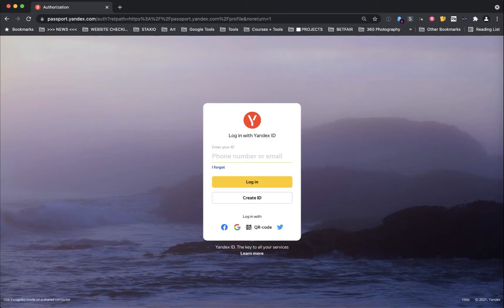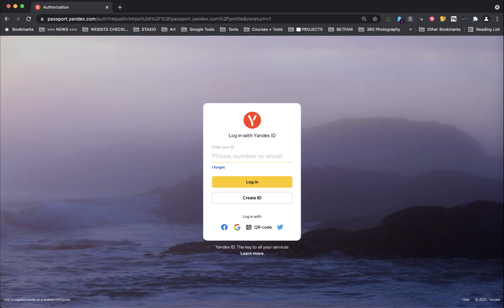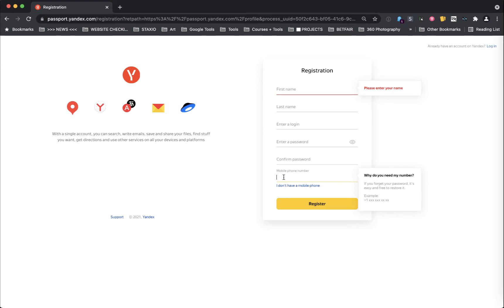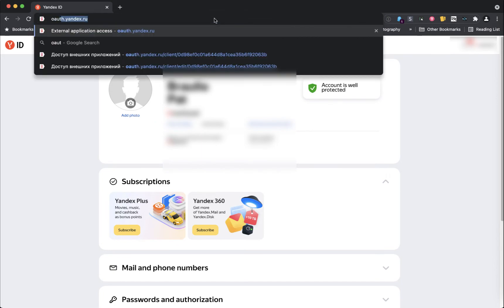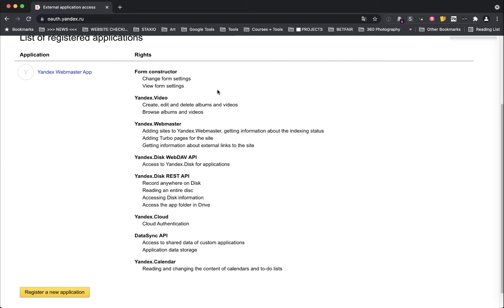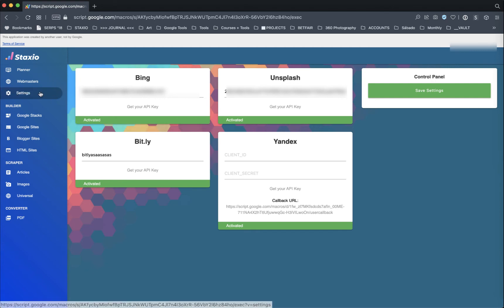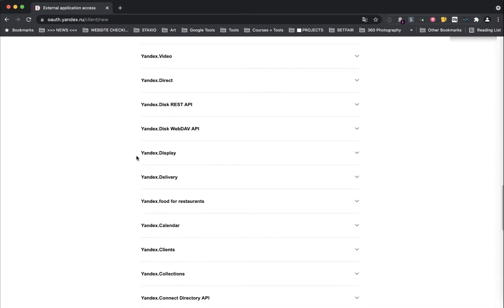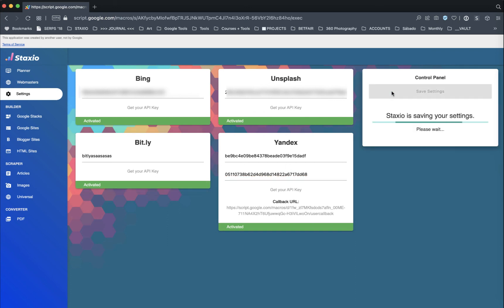Yandex Webmaster Tools - Creating an account with Yandex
STAXIO

Yandex
Webmaster Tools
Yandex Webmaster Tools

Hello everyboday!

Well now that Staxio is able to talk and connect with Yandex, and for those who are unfamiliar: Yandex is the Russian equivalente of Google Search Console and Bing Webmaster Tools... they are all search engines we can work with to crawl and index our properties...
I'm going to try in this video to help you create a Yandex account and connect it with Staxio.

You will only need to do this once, and won't need to worry about ever again. You will have your own Yandex login, and your own authentication keys that Staxio needs in order to enable some really interesting features I will be showing in later videos about the webmasters dashboard.

STEP 1
So the first thing we need is to create an account on passport.yandex.com...
and I'm gonna recommend you use the Chrome browser here because of the built-in translation feature we get when we right click on any page, and this is because thru this process of getting the API keys, we will find pages that will be in Russian only and we need a way to understand what's on those pages.

So type in this address: passport.yandex.com... and then click on the Create ID button, or login to your account should you already have one.

This is a very simple registration form, and you're gonna need a mobile number, and in case you're wondering it doesn't have to be a russian number, can be any number from any country... So go ahead and fill out this form with your details, press the register button and follow any steps thereafter, Yandex will be most probably be sending you a confirmation text code to your phone.

Now I already have mine created and you're gonna watch me login into it, but it should only take you a few minutes to get your login.

STEP 2
And now that we've logged in successfully, our next step is to access this address

and here is where we will be creating our Yandex API keys.

To translate this page, right click with your mouse anywhere on the page, and select "translate to english"

As you can see, I already have an application created, (and if you have just created yours, you will see an empty list of registered applications here...) and this "RIGHTS" here column is showing the settings I have enabled on my application, and these are the settings you should replicate on yours.

I recommend that you pause this video and take a screenshot of these settings, as you will be needing to enable them on the next page when we click on the "Register New Application" button.

STEP 3
Let's translate this page with a right click of our mouse "translate to english"...

And now we're gonna fill out this form.

For the application name, type in "Staxio App"
For the application description, type in "Staxio App"
On "Platforms" select "Webservices" and the callbackURI we get from inside Staxio, so if you go to your Staxio Settings page, on the Yandex Card you should see a "CallBack URL" link, select and copy this link, and then paste it back here on the Yandex CALLBACK URI field.

Moving on to the "ACCESS" section, this is where the screenshot we took from the previous step comes in handy.

Open the screenshot and tick the checkboxes from that list by expanding each section, so for example on the Yandex.Webmaster section we enable them all, etc. etc.

And when that's done, we click the "CREATE APPLICATION" button.
You should now have an existing application on the list of registered applications.

STEP 4
Inside our new application we now have 2 keys we need to copy into our Yandex settings card on Staxio :
 - the ID key and the password key

Select and copy the ID key into the CLIENT ID field, and the password key into the CLIENT SECRET field.

Click save and voilá!

We are now able to work with another search engine we can leverage to help us crawl and index our digital properties.